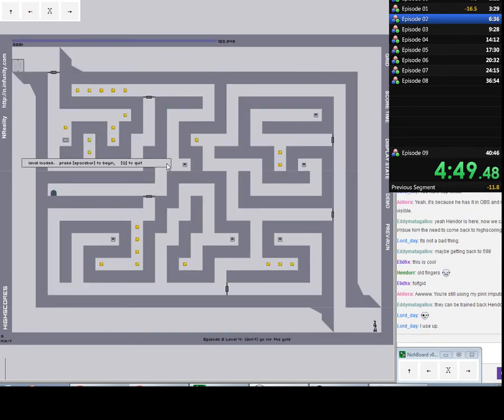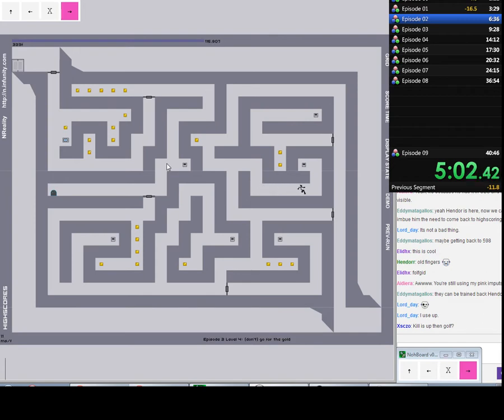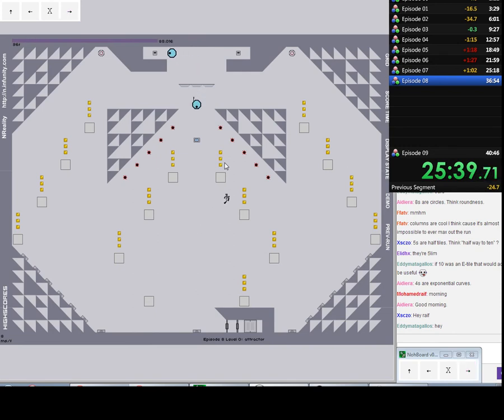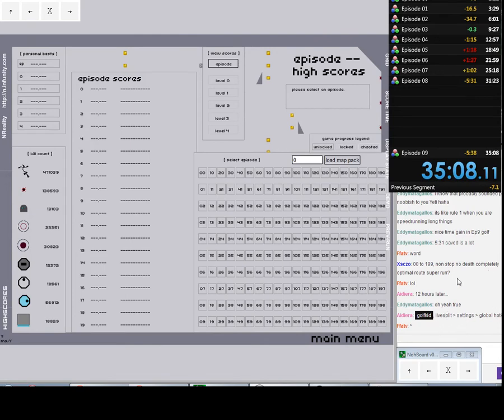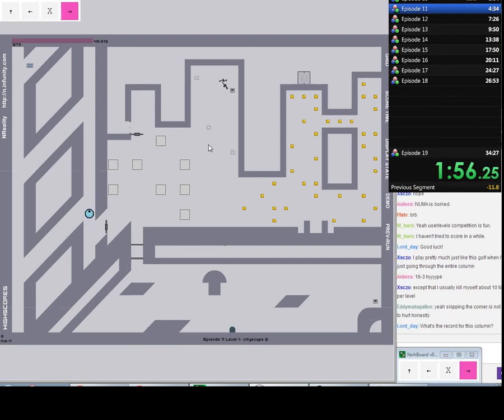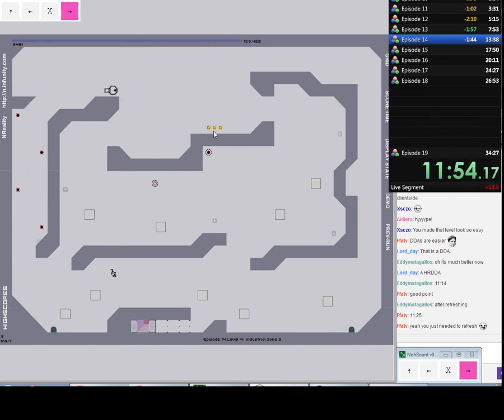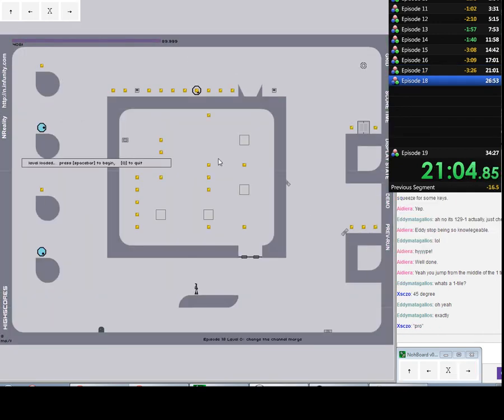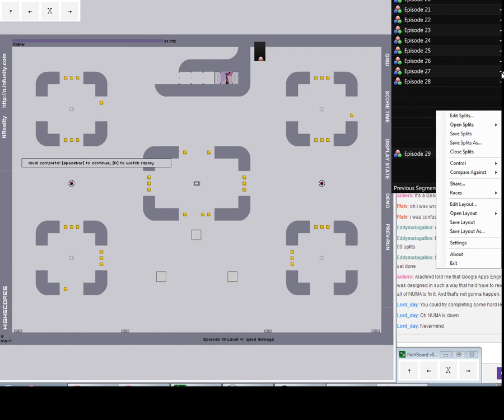N column speedruns of 00 and 10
Doing column speedruns in N, of the first two columns.  Recording of a livestream from Sep 6, 2014 -- Watch live